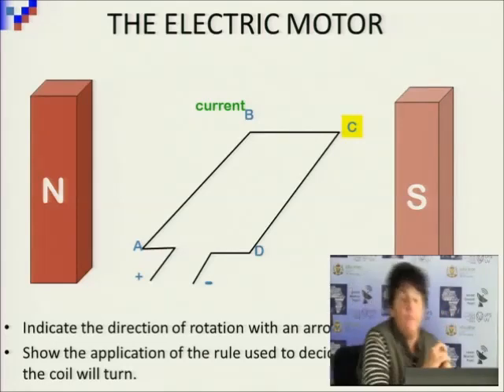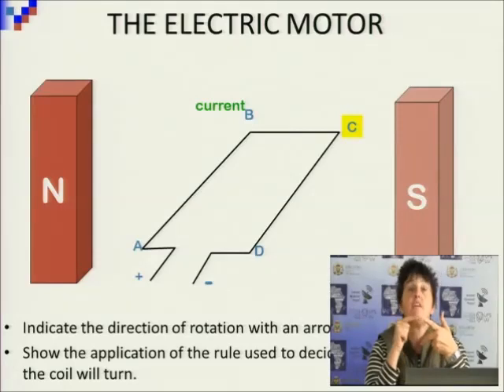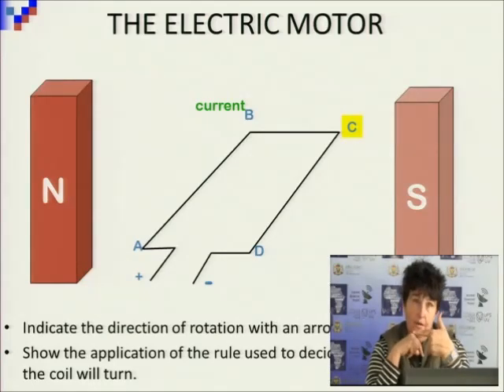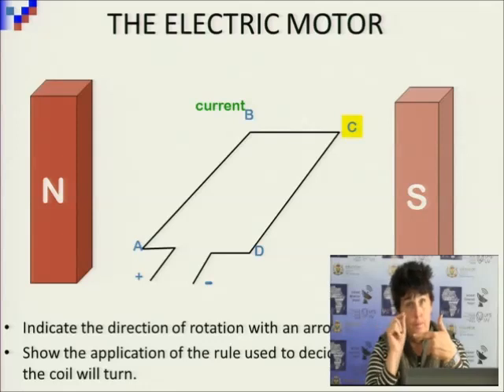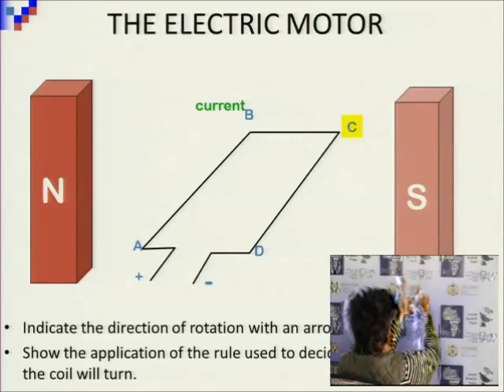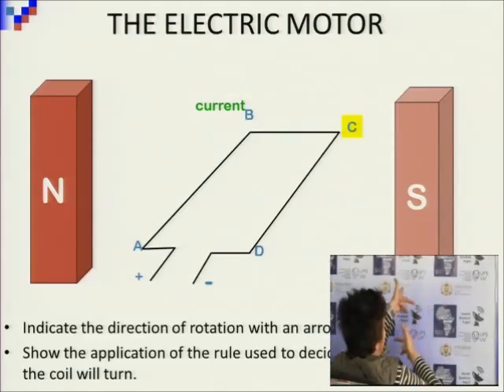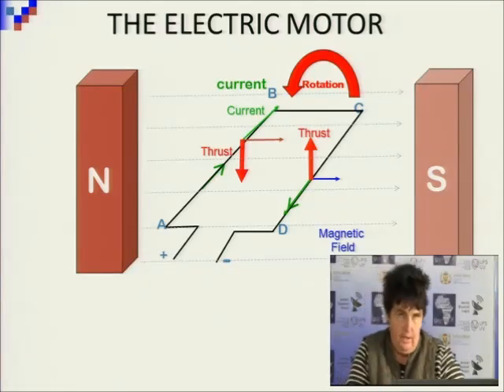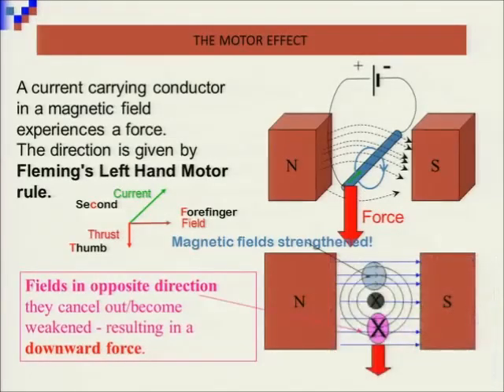Physical Science - Electrodynamics02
Electrodynamics explains the phenomena associated with charged particles in motion and changing electric and magnetic fields.